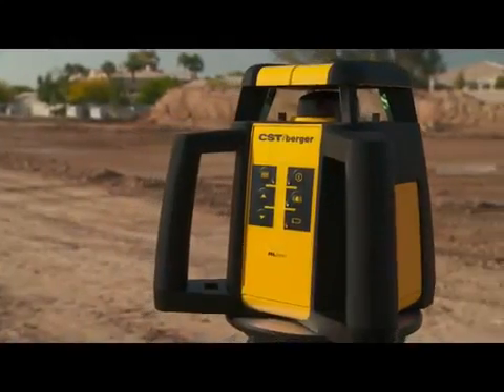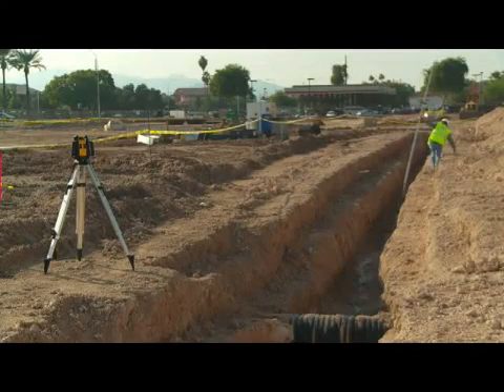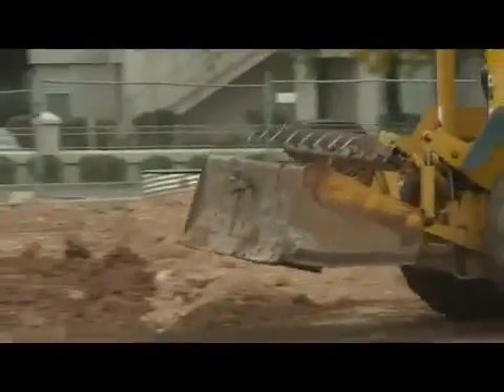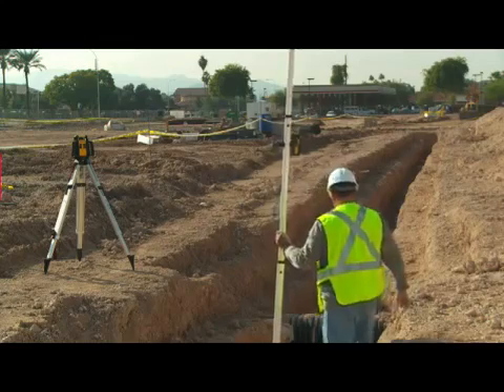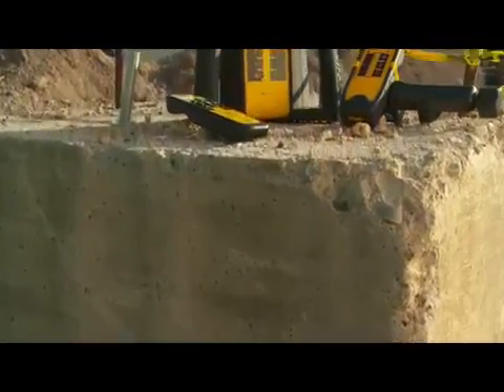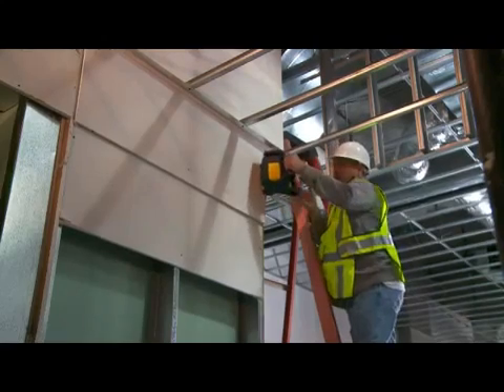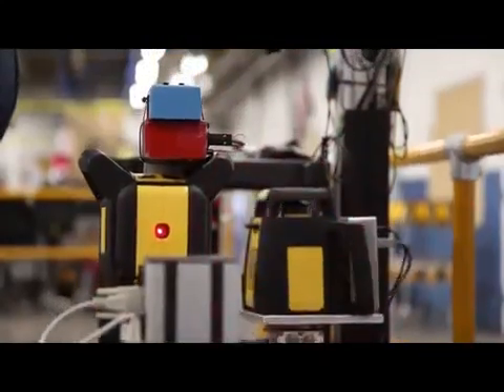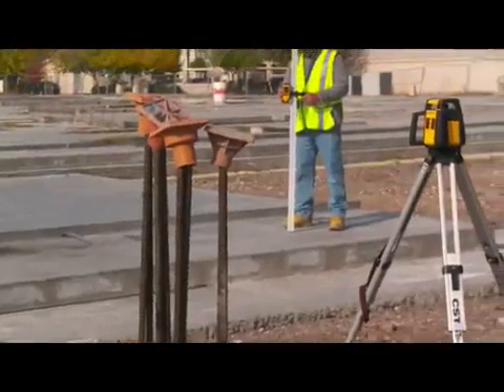RL25H+RL25HV Rotationslaser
CST/Berger RL25H är en självnivellerande enfallslaser med synlig röd laserstråle för horisontal användning. Den klarar att lägga fall på upp till 8%! Lång räckvidd med mottagare på upp till 450 m.

CST/Berger RL25HV är en självnivellerande enfallslaser med synlig röd laserstråle för horisontal och vertikal användning, lodpunkt och inställbar rotationshastighet. Den klarar att lägga fall på upp till 8%! Lång räckvidd med mottagare på upp till 450 m.